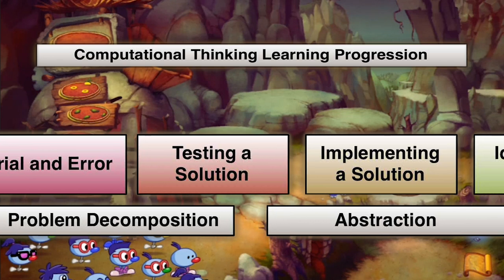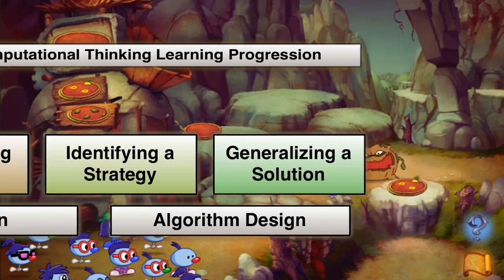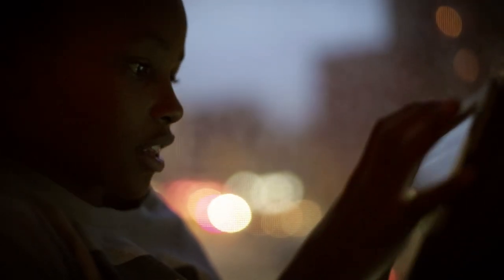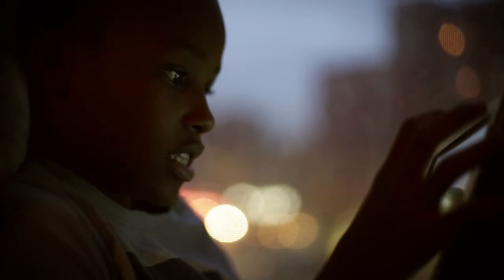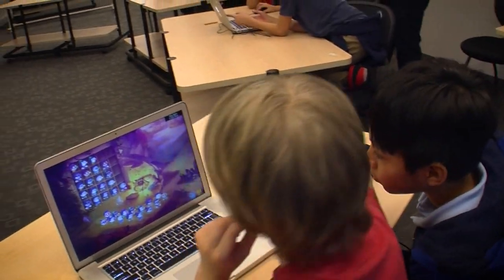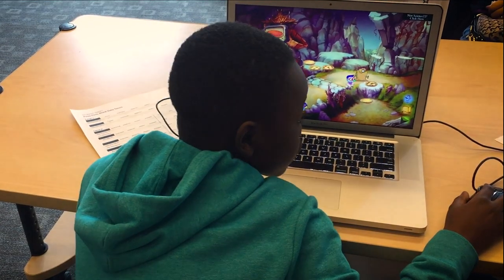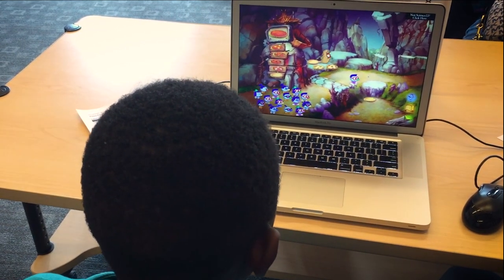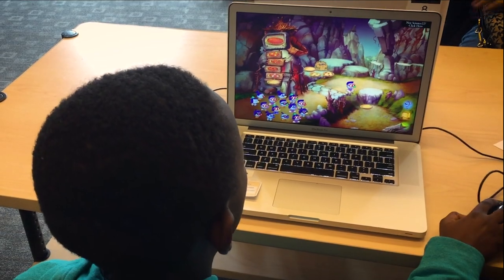Research on Computational Thinking & the Game Zoombinis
Computational Thinking, the set of ideas and practices considered vital for computer science skills, has been attracting increased attention over the past several years in K-12 education. Zoombinis, an award-winning adventure game, engages players in guiding little blue Zoombinis on a "fun but perilous" journey featuring 12 puzzles, each with 4 levels of difficulty, designed around logic and computational thinking. Our research involves educational data mining techniques to assess students' learning in conjunction with pre-post computational thinking assessments (external to the game), teacher interviews, classroom observations, and case studies of classroom use. The goal is to understand both students' learning of computational thinking and how to bridge the formal and informal learning via classroom implementation of the Zoombinis game.

NSF Awards: 1502882
Grade Level: Grades K-6, Grades 6-8
Institution/Organizations: TERC, EdGE at TERC
NSF Programs: Discovery Research PreK-12 (DRK-12), Innovative Technology Experiences for Students and Teachers (ITEST)